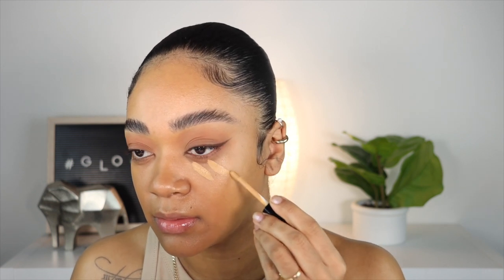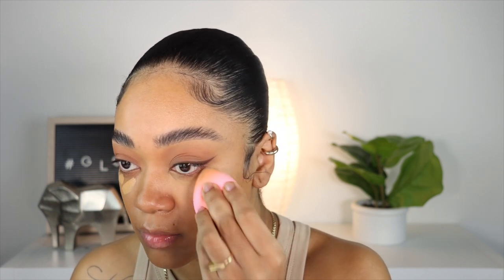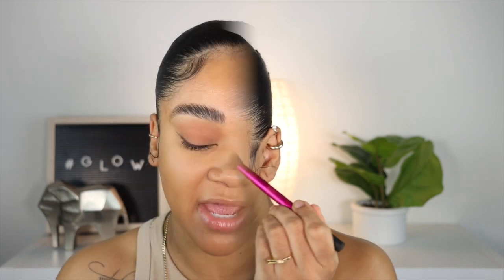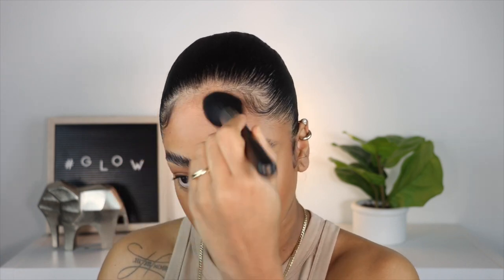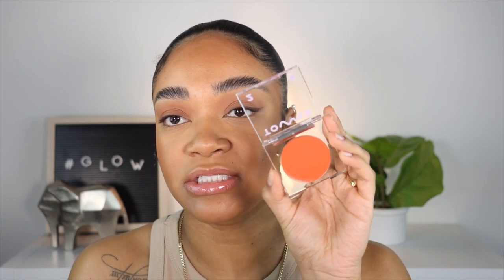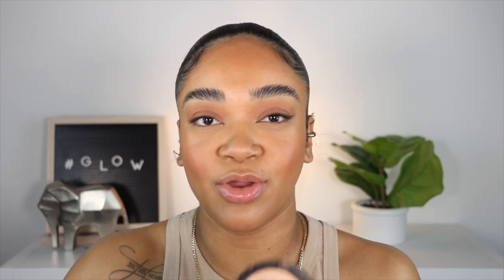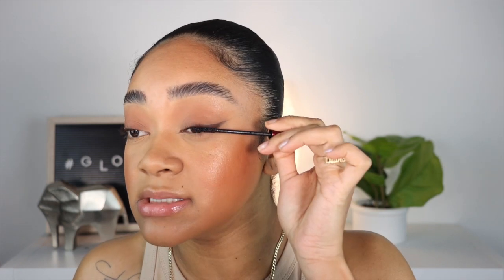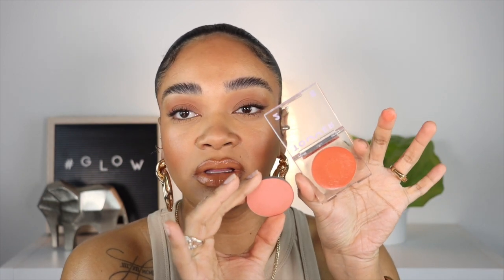TESTING TOWER 28 BEAUTY | CLEAN BEAUTY PRODUCTS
MAC : NC44 / C6
NARS : Syracuse / Tahoe Summer Shade
BOBBI BROWN : Golden Honey 5.75 / Golden 6 Summer Shade
FENTY BEAUTY : 330
CHARLOTTE TILBURY : 9 Not my perfect shade but it works
GIORGIO ARMANI : 8.75 Not my perfect shade but it works
UOMA BEAUTY : Honey Honey T3W
SMASHBOX : 3.2 / Tan for the Tinted Moisturizer
NYX COSMETICS : Golden & Golden Honey Mixed
PAT MCGRATH : M19 Not my perfect shade but it works
MAKE UP FOR EVER : 173 - Y434 & Y445 Not my perfect shades but both work
GLOSSIER : G5
KOSAS : 7.5
CHANEL : BD71

☆ABOUT ME☆
30
Colombian
Miami
Fave Color 🧡

⭐︎BROWS ⭐︎
FENTY BEAUTY : Brow MVP Sculpting Wax
FENTY BEAUTY : Brow MVP Pencil - Black Brown

⭐︎EYES⭐︎
PAT MCGRATH : Sublime Perfection Concealer - M17

MAC : Eyeshadow - Paint By Number

DOSE OF COLORS : Set The Tine Matte Cream Eyeliner - Extra Baggage

KEVYN AUCOIN : The Volume Mascara

⭐︎SKIN⭐︎
MAC : Magic Radiance Fix Plus

FENTY BEAUTY : Soft Silk Hydrating Primer

CHARLOTTE TILBURY : Hollywood Flawless Filter - 6

LAURA MERCIER : Tinted Moisturizer Illuminating  - Golden Radiance (I Cant find it anywhere so I’m guessing it’s Discontinued)

SMASHBOX : Halo Healthy Glow Tinted Moisturizer - Tan

CHARLOTTE TILBURY : Airbrush Flawless Setting Powder - Medium

TOWER 28 : Bronzino Illuminating Bronzer - Best Coast

HOURGLASS : Ambiant Lighting Powder - Radiant Light

FENTY BEAUTY : Sun Stalk’r Bronzer - Bajan Gyal

TOWER 28 : BeachPlease Tinted Lip + Cheek Balm - Golden Hour

TATCHA : Luminous Dewy Skin Mist

TOWER 28 : SuperDew Shimmer Free Highlight Balm

ICONIC LONDON : Prep Set Glow

✩LIPS✩

CHARLOTTE TILBURY : Lip Cheat - Foxy Brown

DOSE OF COLORS : Lipstick - More Creamer Please (DISCONTINUED)

TOWER 28 : ShineOn Milky Lip Jelly - Almond

⭐︎BODY⭐︎
PATRICK TA BEAUTY : Major Glow All Over Balm - She’s On Vacation